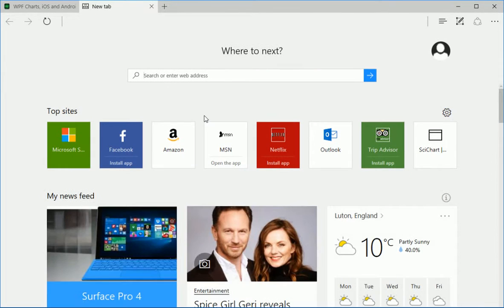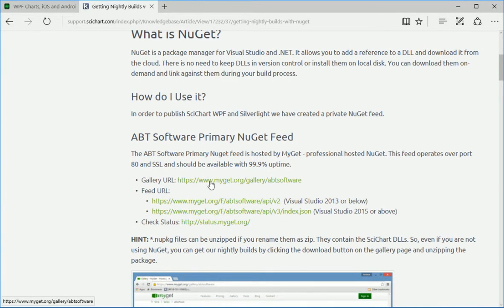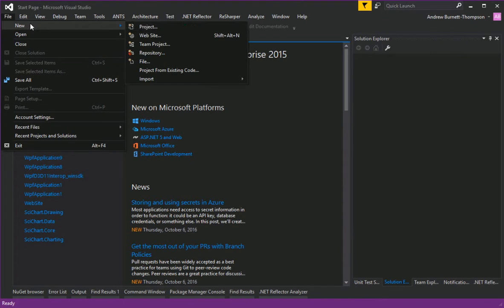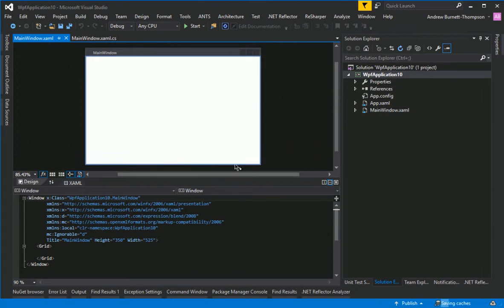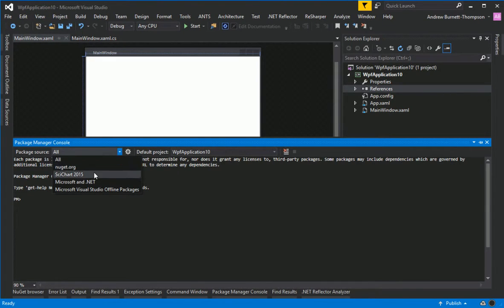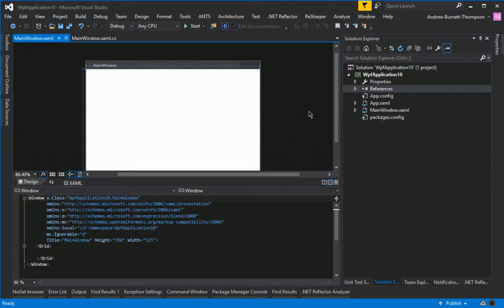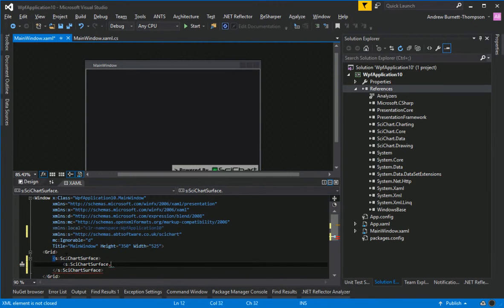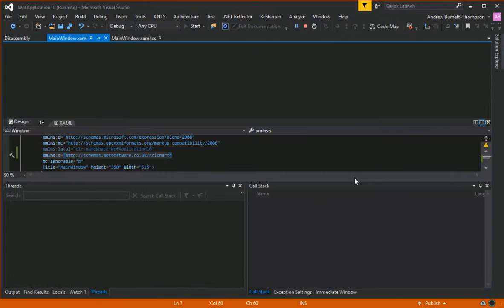WPF Chart Tutorial 01: Setting Up SciChart from NuGet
Start building high-performance WPF charts in minutes. This first tutorial in our series shows you how to set up the official SciChart NuGet package source in Visual Studio and reference our libraries, allowing you to create your first SciChartSurface with incredible speed and efficiency.

Get started with the WPF charting library trusted by thousands of developers for mission-critical applications. We've designed the installation process to be seamless so you can focus on what matters—building powerful data visualizations.

What you’ll see in this demo:
– Configuring the official SciChart NuGet feed in Visual Studio
– Referencing SciChart libraries in your WPF project
– Creating your first SciChartSurface in minutes

Why Developers Choose SciChart
– Quick Setup: Get started in minutes with our streamlined NuGet packages
– Comprehensive Documentation: Extensive tutorials and guides for every skill level
– Enterprise-Ready: Professional SDK with full Visual Studio integration
– Proven Performance: The same high-performance engine used in Fortune 500 applications

SciChart provides enterprise-grade WPF charting components with a developer experience that matches their performance. From quick starts with NuGet to deep customization, we ensure you have the tools and documentation to succeed from day one.